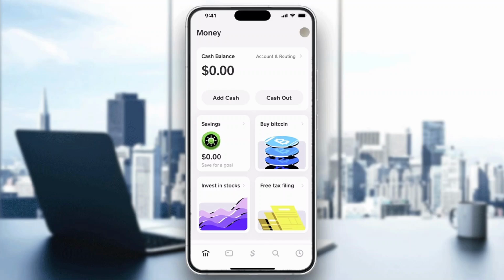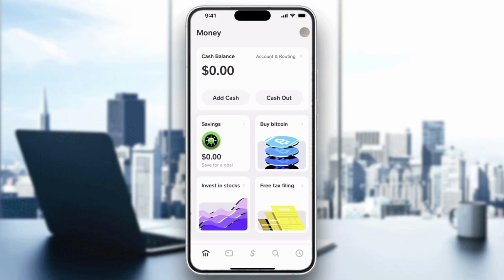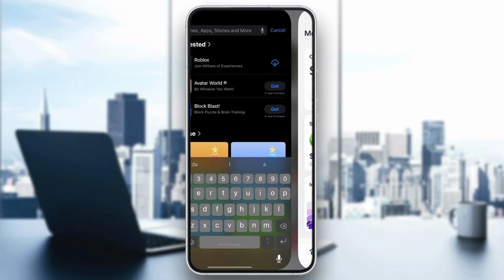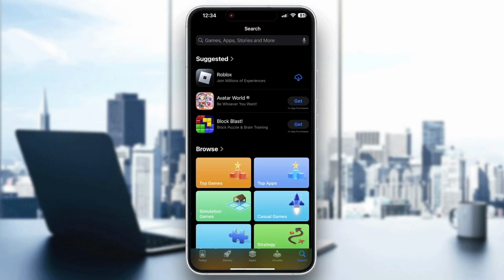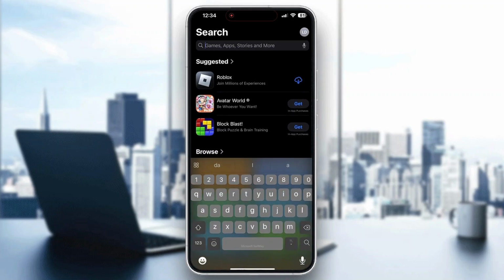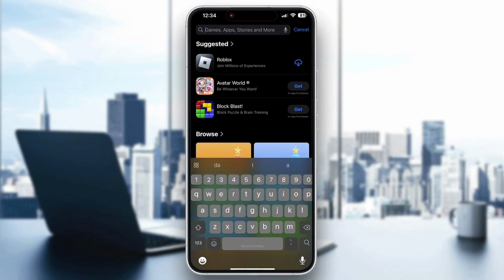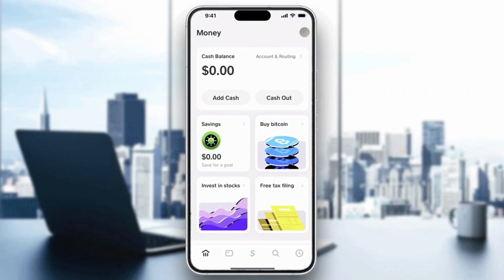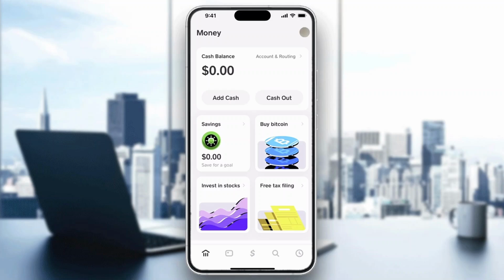How To Link Two Cash App Accounts Tutorial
Today we talk about link two cash app accounts,cash app tutorial,can you add multiple bank accounts to cash app,how to use cash app